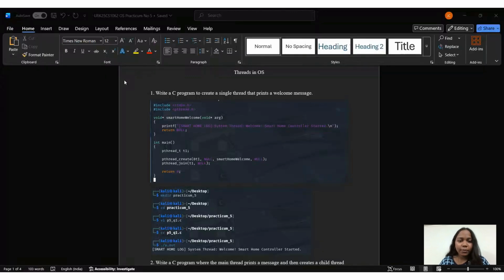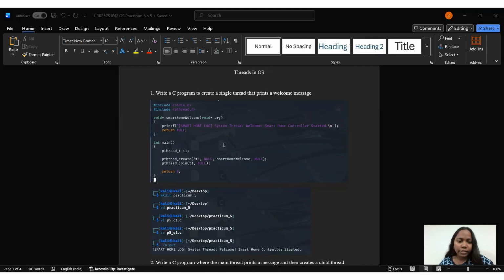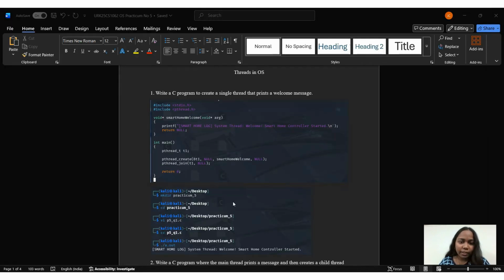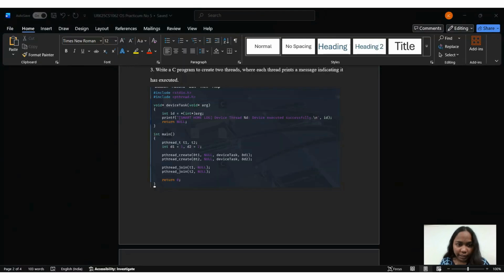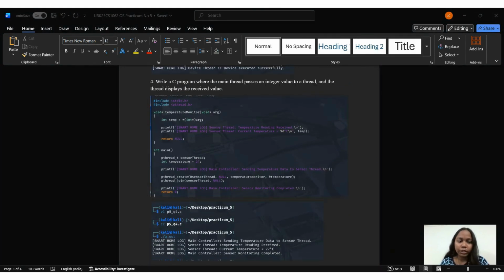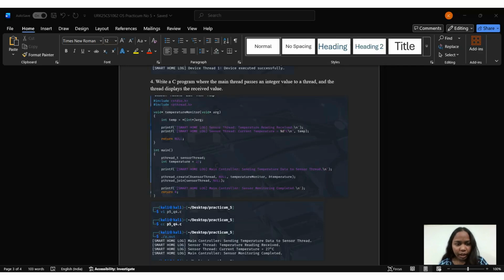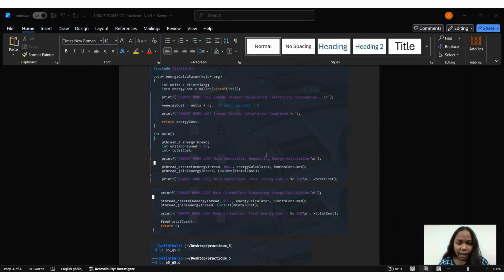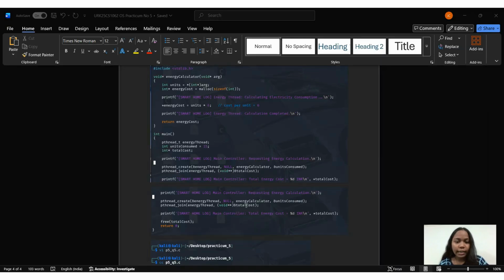Practicum 2 Threads in OS